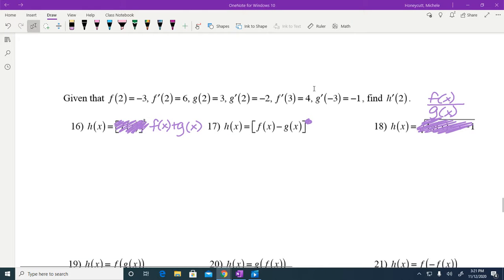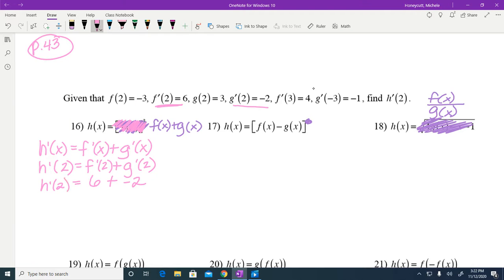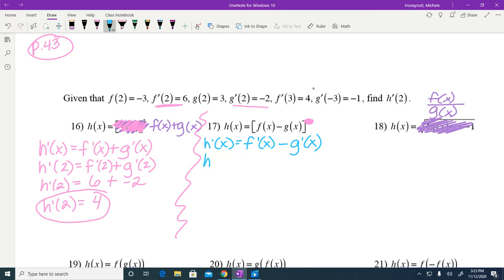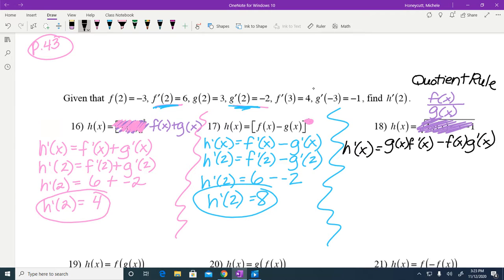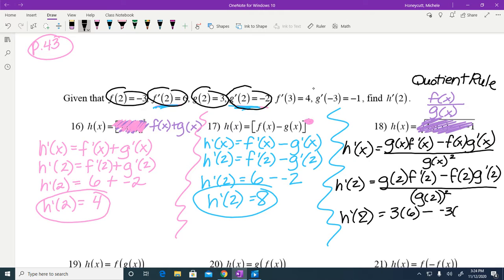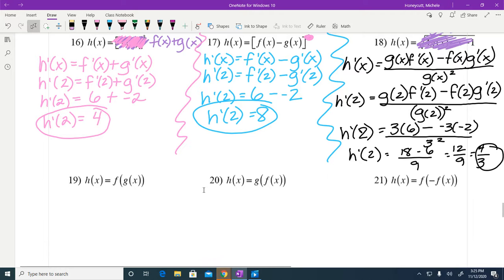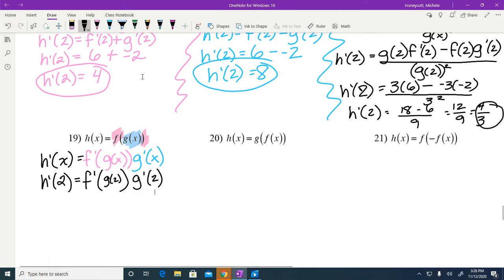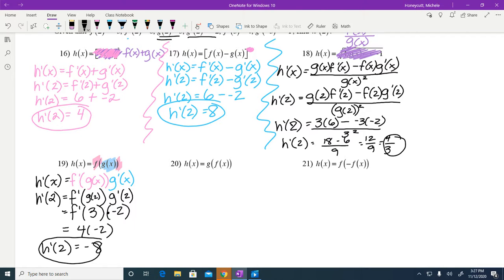Derivatives Using Tables